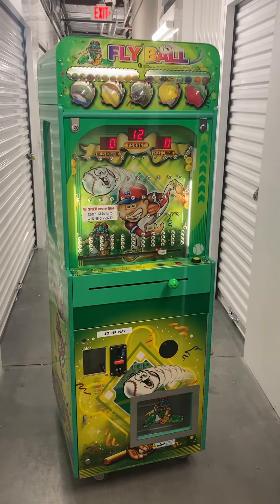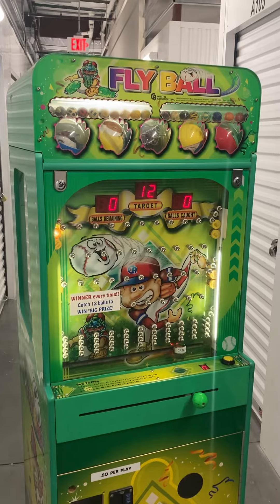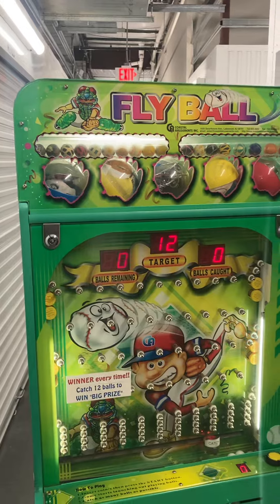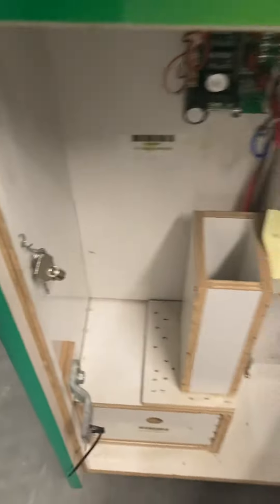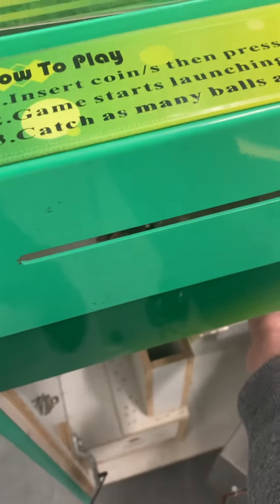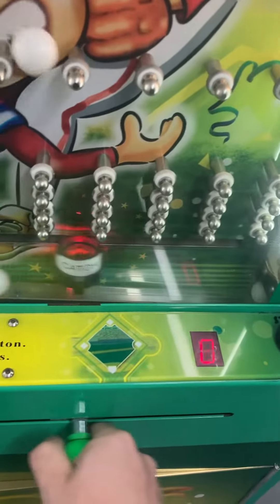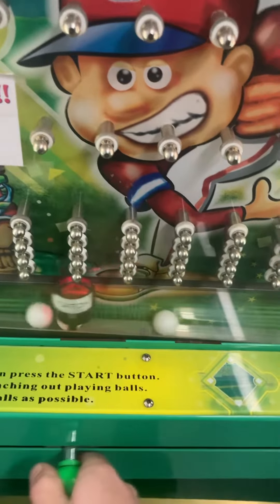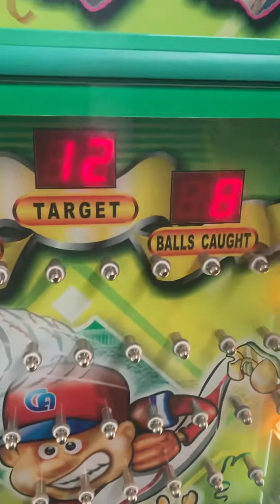Fly Ball Ticket Redemption Arcade Game